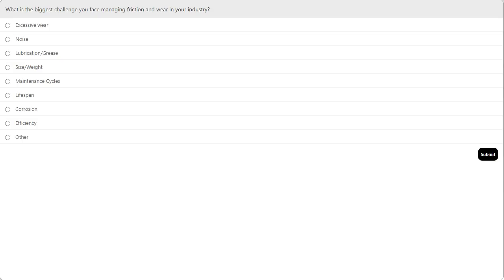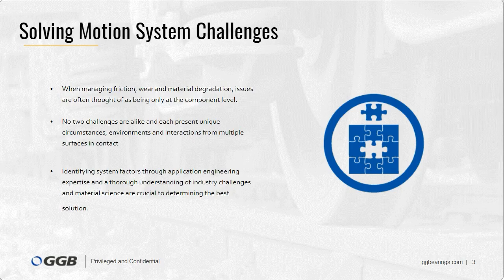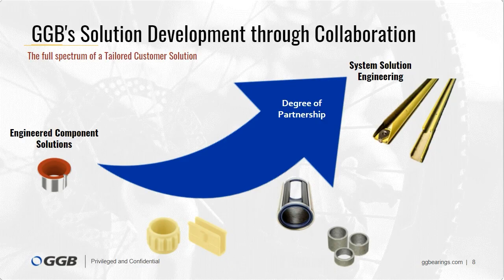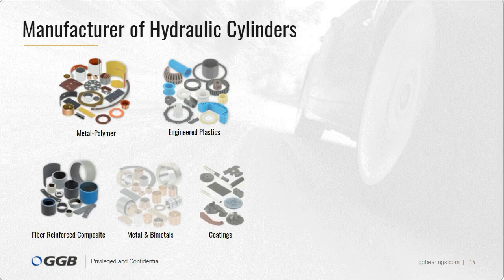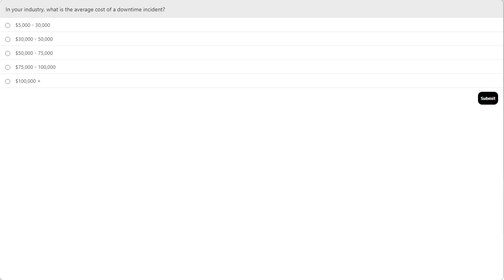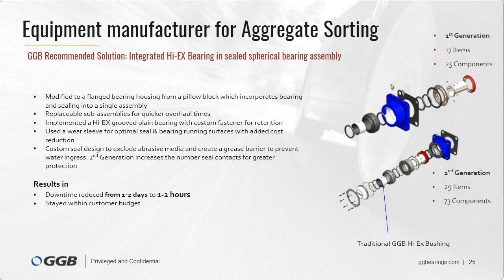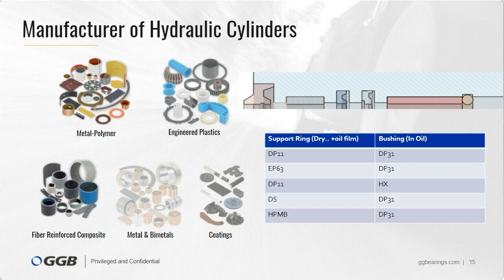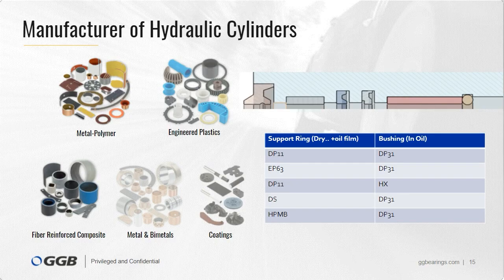The Power of Partnership Webinar | GGB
When it comes to selecting moving components for motion systems, such as bearings, one might think it’s an easy task without acknowledging how crucial this piece is. As an engineer goes through the design process, moving components are usually saved for last. However, this moving piece is one of the most crucial to the design and is better to be considered early on with the entire system’s performance in mind.
What if you consulted with these engineering experts earlier on? What would be the result of partnering with the right company early in the design and bearing selection process?
We have had the privilege of partnering with customers who come to us with their design challenges, issues and needs from the start of their design process. This allows our engineering team to conduct a full review of the system where we can vet the challenges and requirements to identify the best component for the design.
In this webinar, GGB's Senior Applications & Solutions Engineering Manager, Matt Steiner and Senior Business Development Engineer, Jason Hardage will walk through partnerships where we've collaborated with customers early in their design process to vet the challenges and/or explore reasons for failure as we worked together to find the best solution. Our collaborations have resulted in extending maintenance intervals, increased efficiency, optimized performance, and cost savings for the customer.